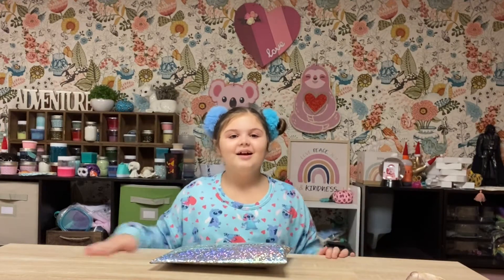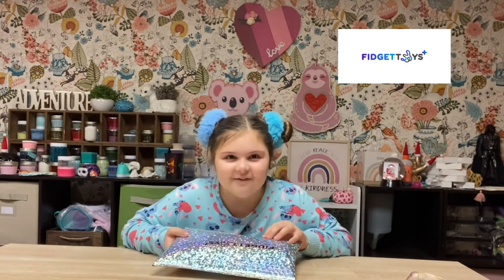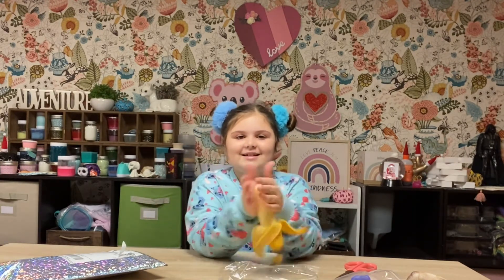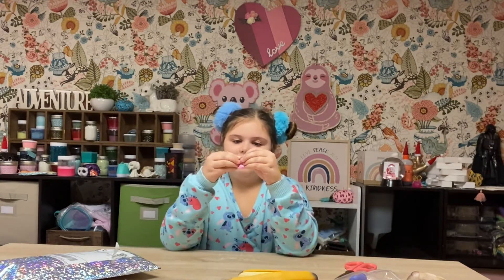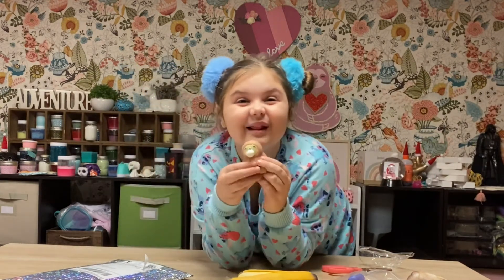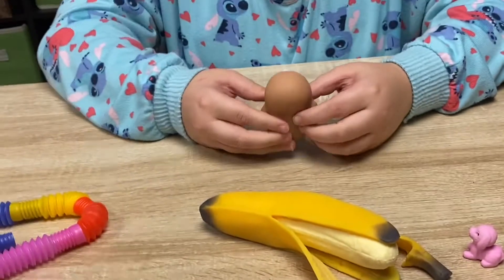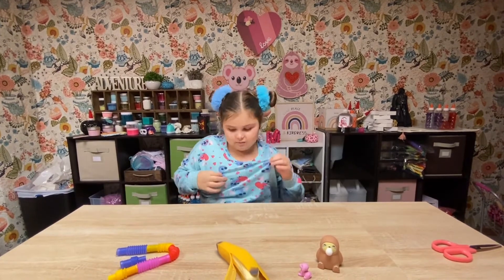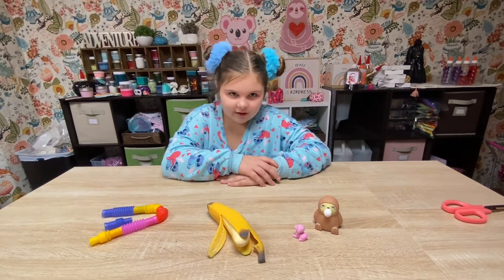Awesome Mrs. Bench Fidget Package Opening